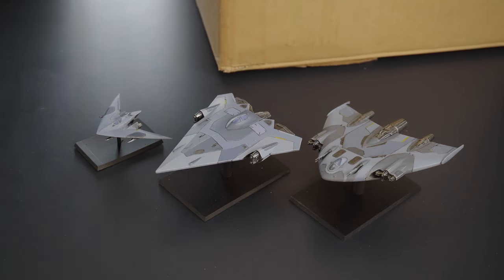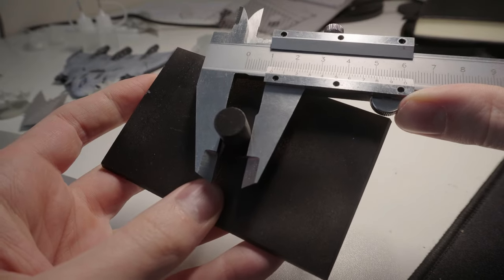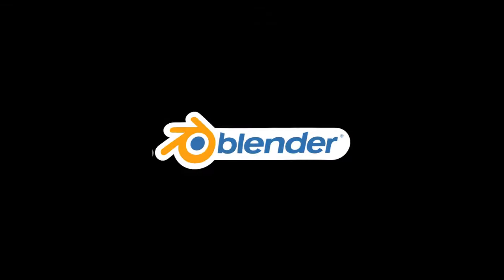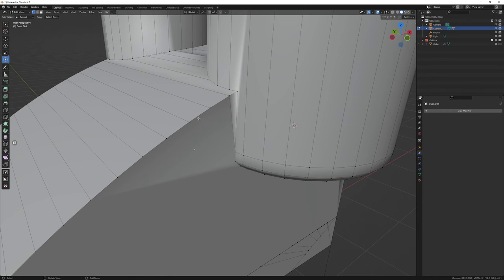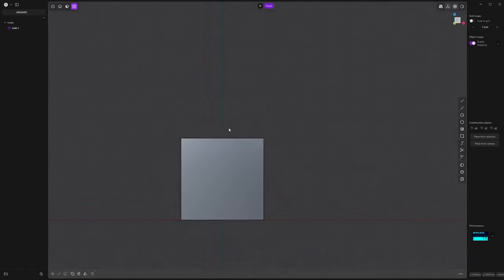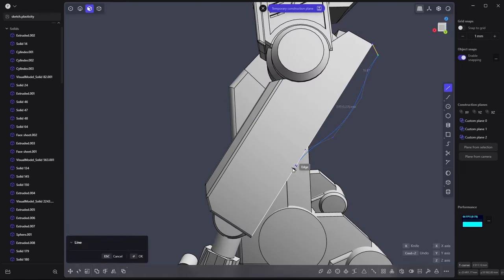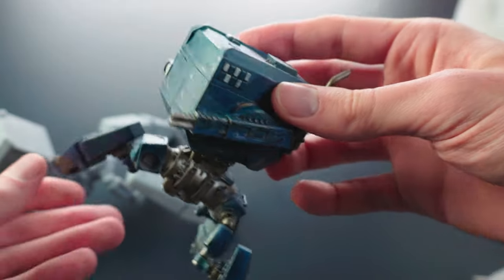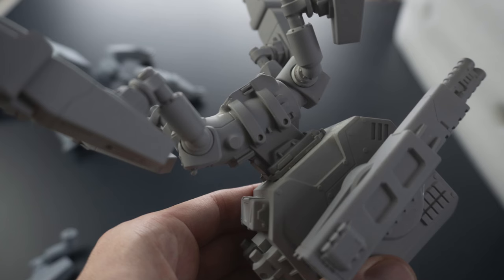The best modeling software for 3D printing ???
What's the best software for 3D printing? I tested 3, let's see which one is the most useful.